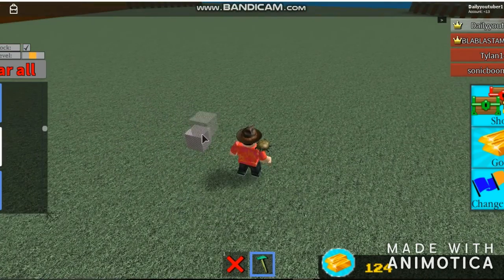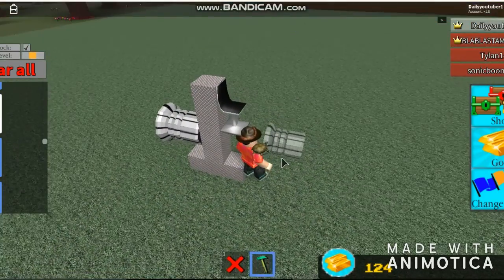Roblox Build a boat!-Testing Rockets BUT GOSE WRONG!